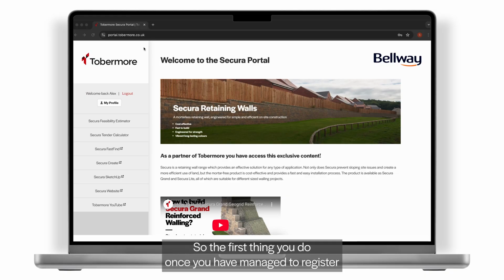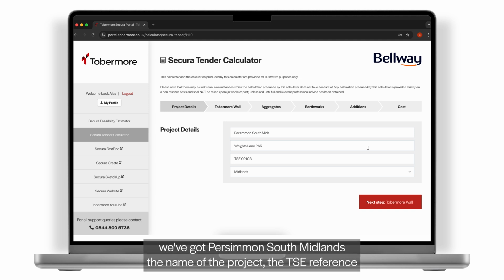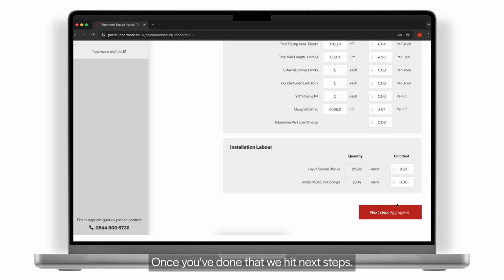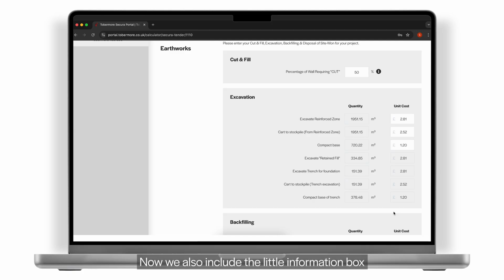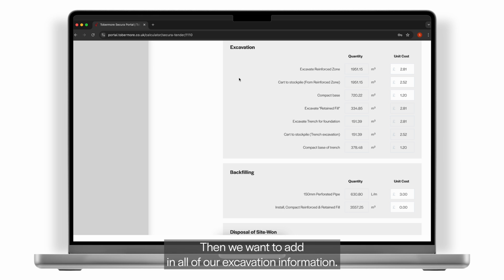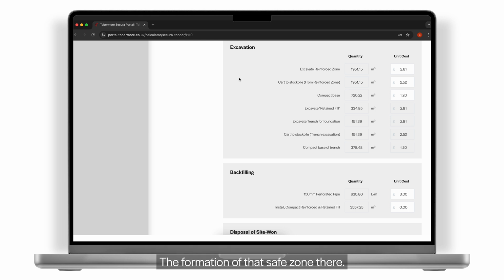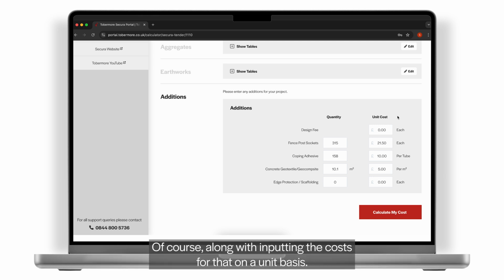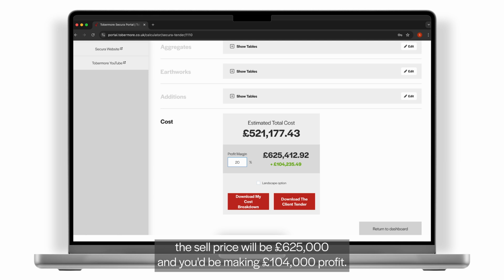Tobermore Secura Portal Live Demonstration | Retaining Walls Made Easy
Join Alex, our Head of Retaining Walls, for a live demo of the Tobermore Secura Portal! This essential tool for groundworkers makes pricing retaining walls simple and fast.

Streamline Your Retaining Wall Projects with the Tobermore Secura Portal.

The Secura Portal helps you create accurate retaining wall tender documents with ease. Quickly calculate backfill materials, labour costs, and even see your rebate instantly! Whether you're using Secura Create for quick estimates or need tailored support with Tobermore Secura Estimates (TSE), our portal has you covered.

Eliminate long lead times and take control of your retaining wall quotes. Save your projects and download comprehensive client tender documents, ready to win jobs.

Ready to simplify your pricing?